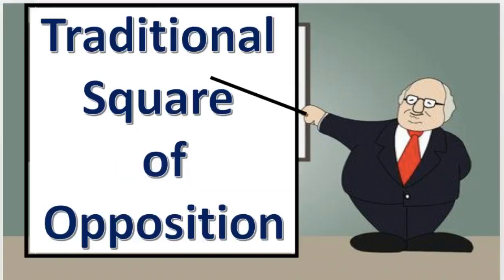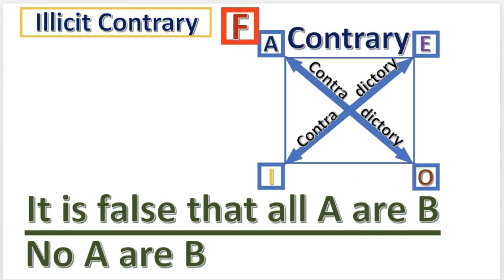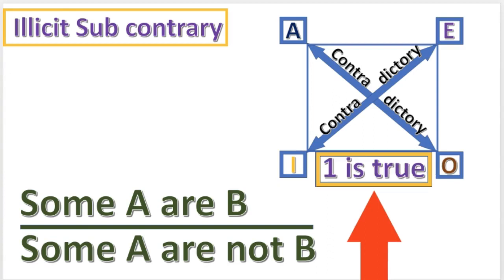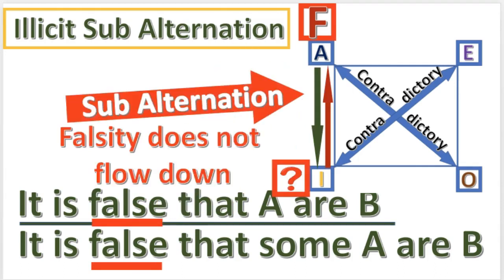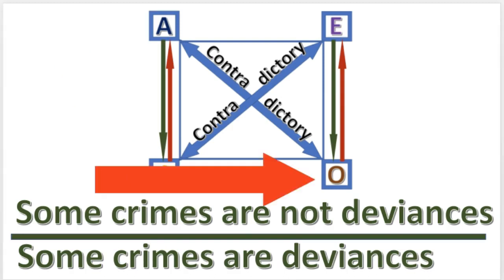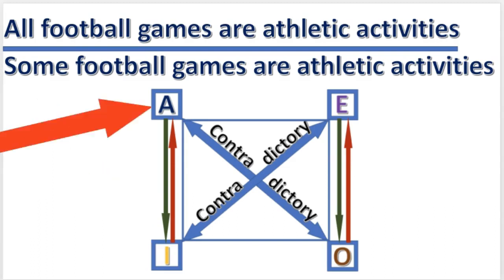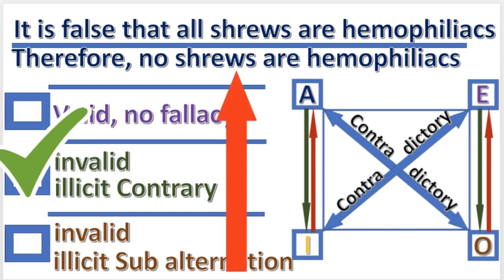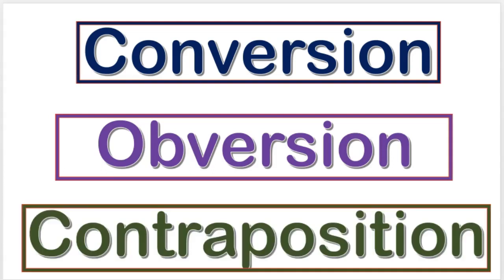Learning Logic [] 62 [] Traditional Square of Opposition in Practice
Learn how to evaluate arguments and construct good arguments. This video series is primarily for thinkers, debate teams, lawyers, and public speakers. In these simple videos, you will lean logic from an easy to understand method.